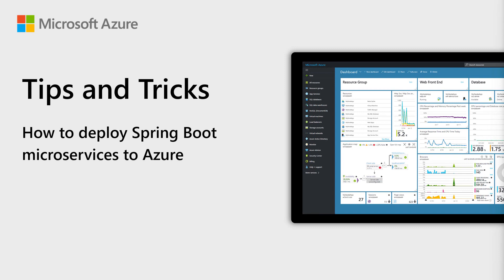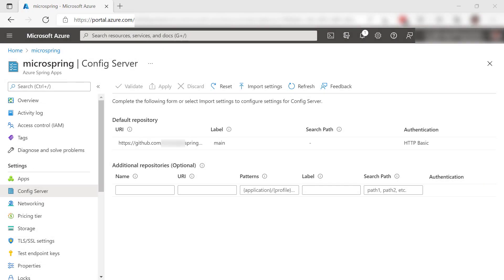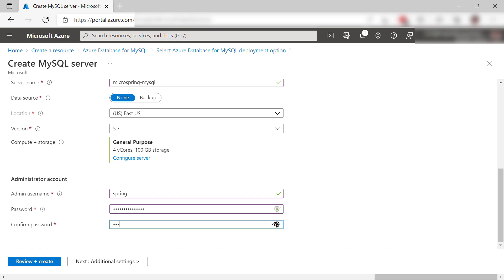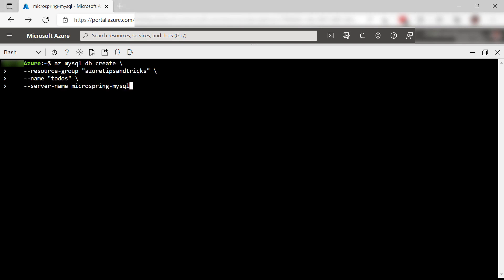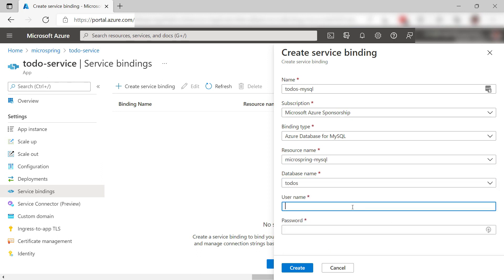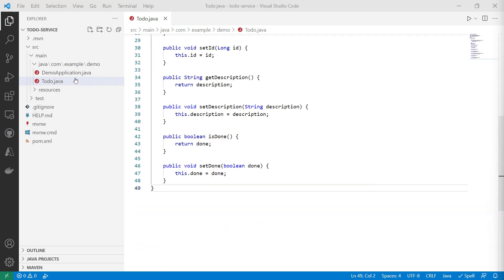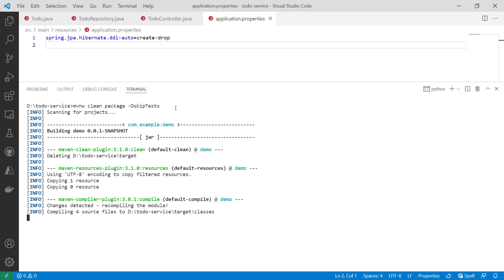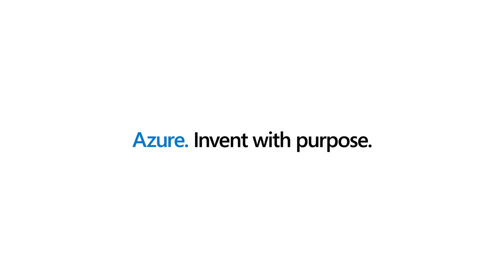How to deploy Spring Boot microservices to Azure | Azure Tips and Tricks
In this edition of Azure Tips and Tricks, learn how to deploy Spring Boot microservices to Azure.

Get started with 12 months of free services and $200 USD in credit.